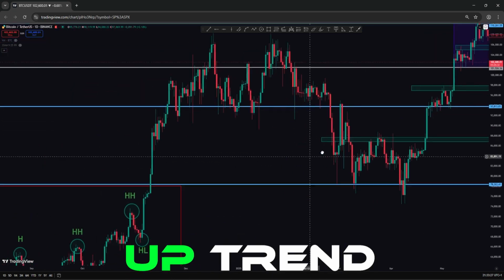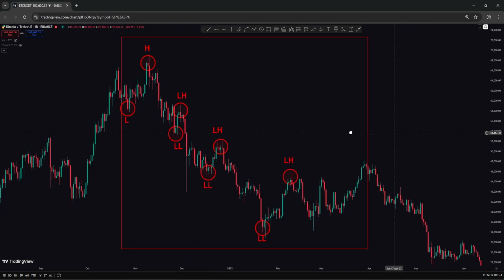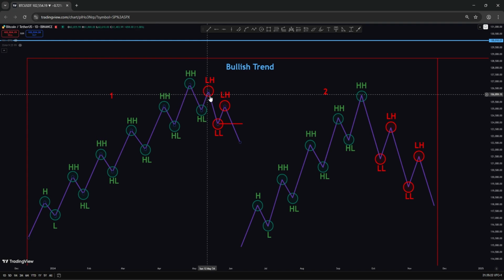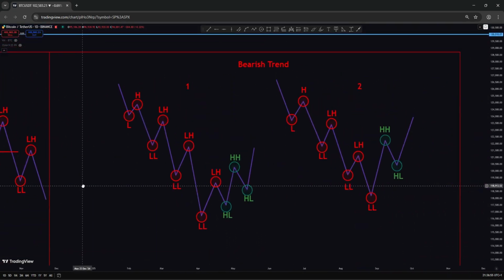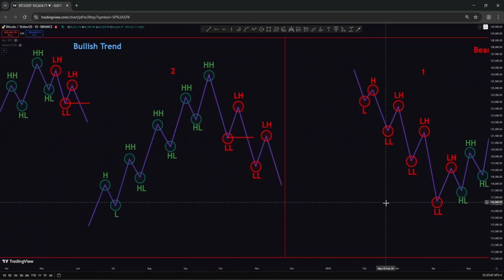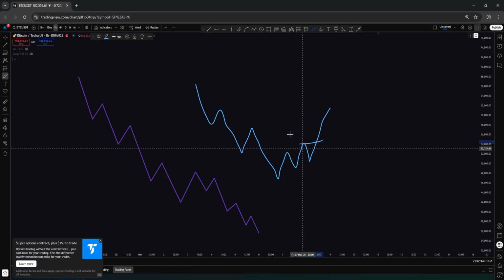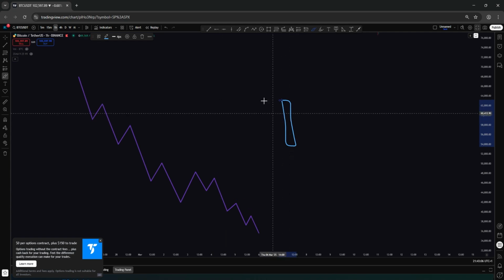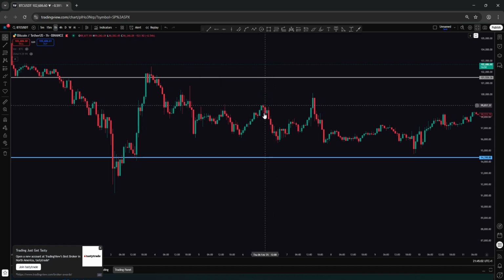Just 9 Minutes to Become a Real Trader!🔥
📉 You Thought You Knew Trend Reversals? Think Again.

Most traders think they can spot a trend change just because price makes a higher high or lower low...

But what if I told you that’s not enough?
What if I told you this ONE mistake could be the reason you keep getting stopped out?

🚨 In today’s video, we dive deep into one of the most misunderstood but CRUCIAL concepts in technical analysis:
REAL Market Structure + FAKEOUTS + How Smart Money Traps You.

Here’s what you’ll learn step by step:

✅ How to properly identify trend reversals

❌ Why you should NEVER enter on the first higher high or lower low

🎯 What “confirmation” really means — with real chart examples

💣 What fake breakouts are, why they happen, and how the whales trap you

🔐 Why trading without backtesting is gambling — and how to stop chasing dreams

🧠 The brutal truth: 1 in 100 traders survives — but you can be that ONE

💬 This isn’t another hype video.
No magic patterns. No guaranteed profits.
Just real talk, real strategy, and real learning.

If you’re tired of being misled by flashy Instagram pages and overpriced “masterclasses”…
If you’re serious about becoming a real trader…
This video is your wake-up call.

👇 Timestamps:
00:00 – Intro
00:22 – Market Structure
00:53 – Trends
01:32 – Trend Reversal
03:50 – Why Confirmation Matters?
05:27 – Fake Breakout
07:01 – Final Thoughts & How to Grow With Me

You’re not here to gamble.
You’re here to survive — and win.
Let’s build your edge, one real lesson at a time.